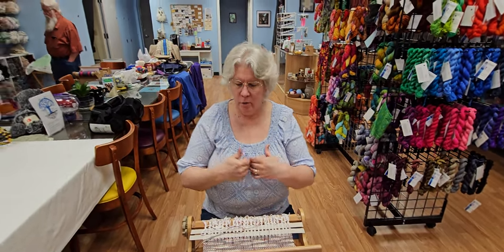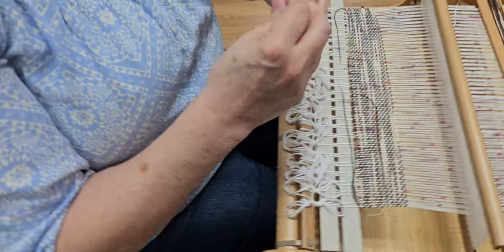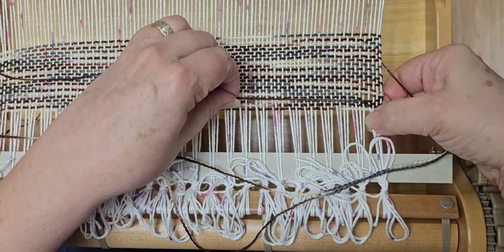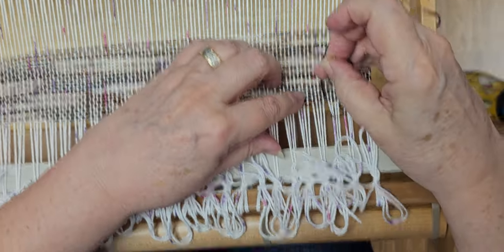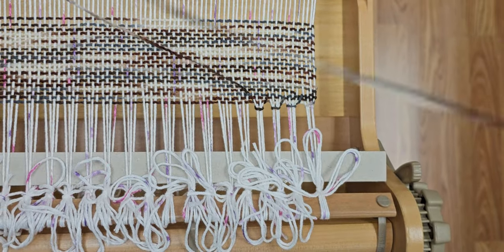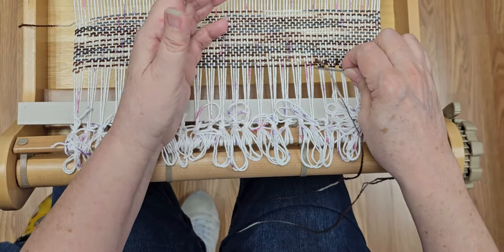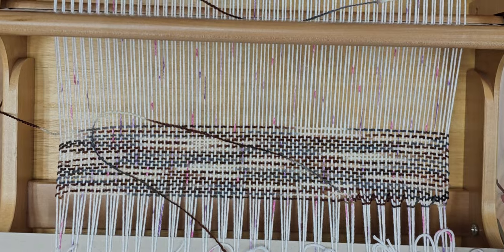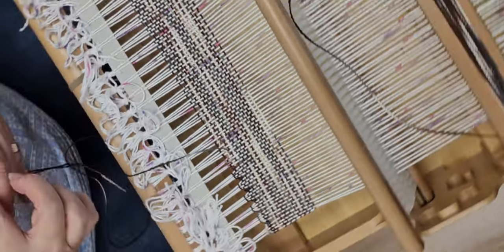How To Hem Stitch for the Rigid Heddle!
For all of you rigid heddle lovers, Jeannine takes you through how to do the Hem Stitch so that you do not have to fringe your project!

It's a great tutorial and one that we're sure you'll come back to from time to time!!